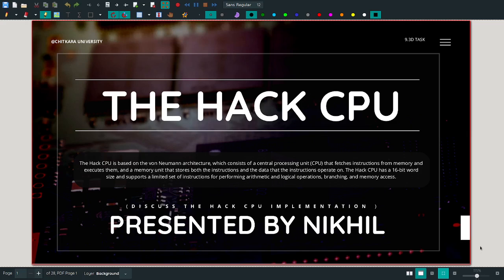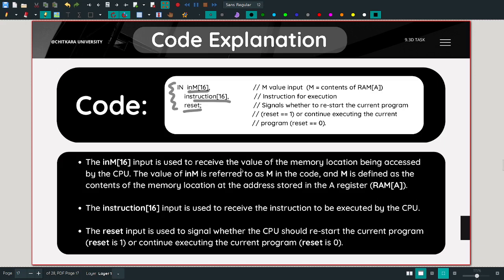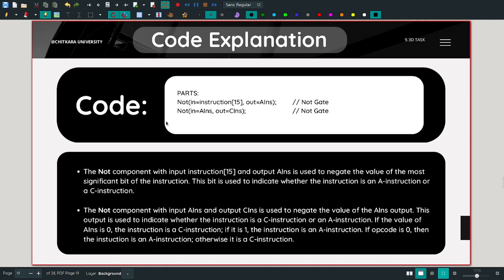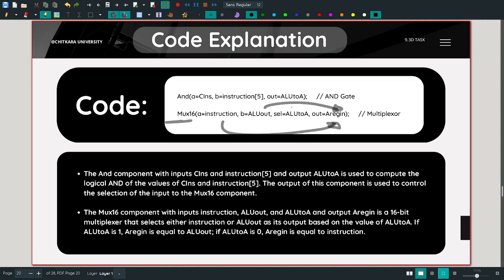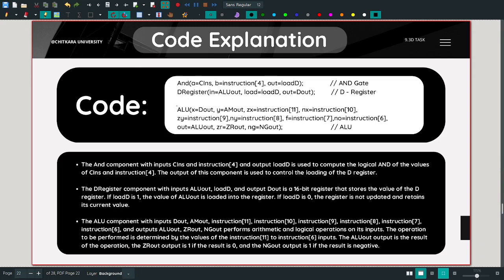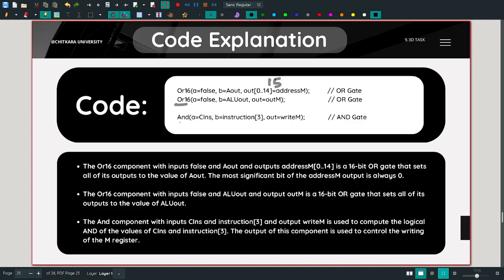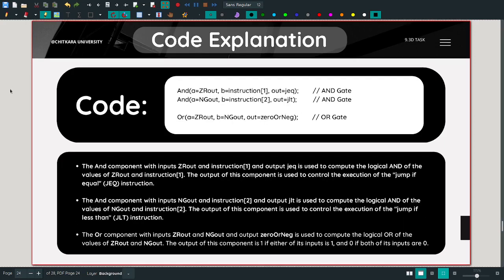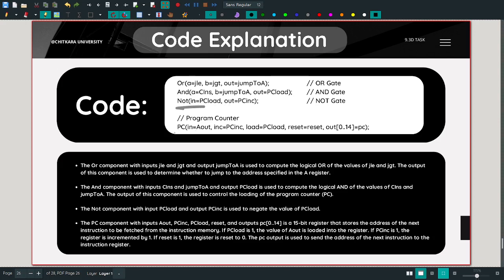Discuss the implementation of The Hack CPU by Nikhil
In this video I have tried to explain The Hack CPU.

Brief of The Hack CPU: The Hack CPU is a simple computer used to teach the principles of computer organization and design. It was developed as part of the NAND to Tetris course, which aims to guide students through the process of building a computer from scratch, starting with simple logic gates and ending with a fully functioning operating system.

The Hack CPU is based on the von Neumann architecture, which consists of a central processing unit (CPU) that fetches instructions from memory and executes them, and a memory unit that stores both the instructions and the data that the instructions operate on. The Hack CPU has a 16-bit word size and supports a limited set of instructions for performing arithmetic and logical operations, branching, and memory access.

The Hack CPU is implemented in hardware using a hardware description language (HDL) such as VHDL or Verilog. In these languages, the various components of the CPU such as the registers, the arithmetic and logic unit (ALU), and the control unit are described using a set of digital logic gates. The hardware description is then compiled into a gate-level netlist, which can be used to synthesize the design into a form that can be implemented on a physical hardware platform.

In addition to the hardware implementation, the Hack CPU also has an associated software stack that includes an assembler for translating assembly language programs into machine code that can be executed by the CPU, a linker for combining multiple object files into a single executable program, and a simulator for running the compiled programs on a computer.